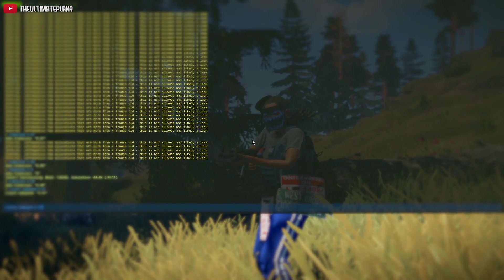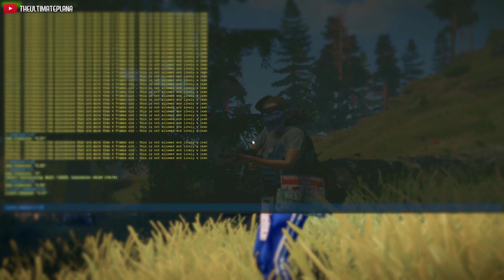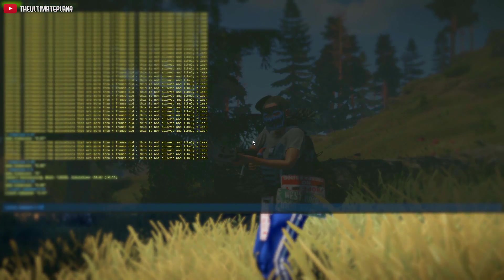HOW TO USE THE DEMO REPLAY FOR CINEMATICS - [ Rust ]